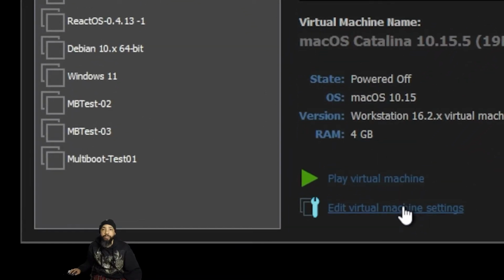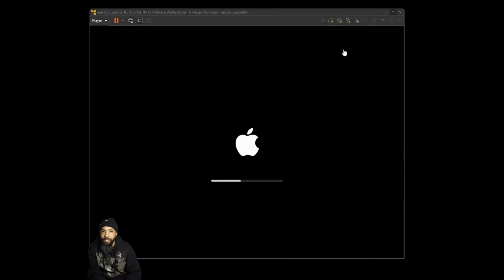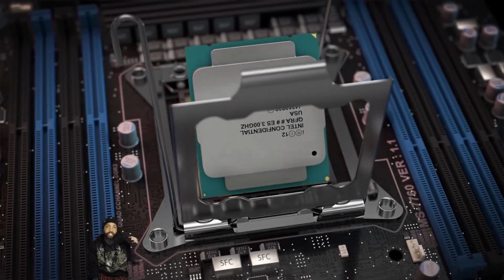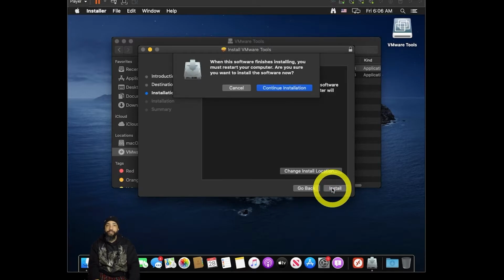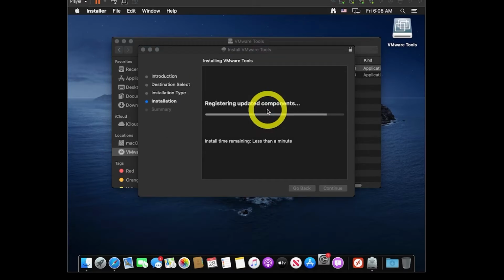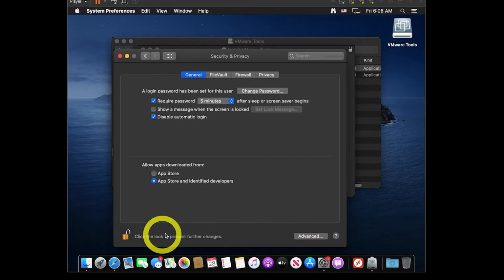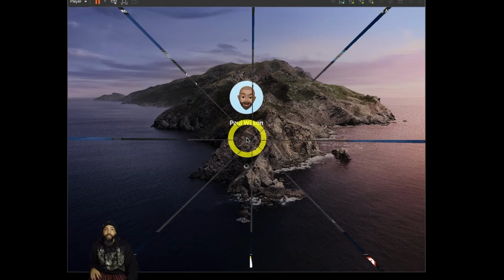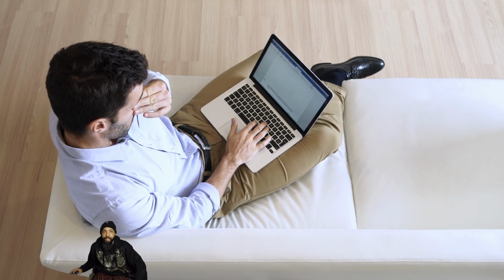Install VMware Tools on Mac VM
I was curious as to how I would go about installing VMware tools on a VM running Mac OS 10.15.5 Catalina. If you want to discover more about how to install vmware tools on macos 10.15 catalina PLEASE check out

The video is presenting how to install vmware tools on macos 10.15 catalina valuable information but also try to cover the following subject:
-install vmware tools on mac vmware free version download
-install vmware tools on mac vmware free version free

 Something I saw when I was searching for details on how to install vmware tools on macos 10.15 catalina was the absence of relevant information.
How to install vmware tools on macos 10.15 catalina however is an subject that I understand something about. This video for that reason should matter and of interest to you.

If you would like to discover even more regarding install vmware tools on mac vm I suggest you to look into our other videos

If you were looking for more information about install vmware tools on mac vm or install vmware tools on mac vmware free version download did this video help?
Perhaps you wish to comment listed below and let me understand what else I can assist you with or information on how to install vmware tools on macos 10.15 catalina.